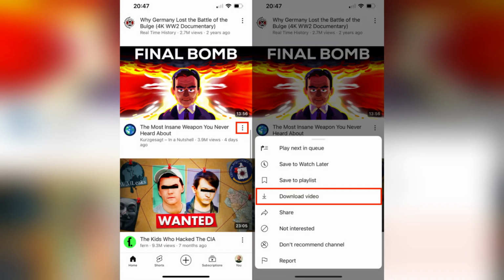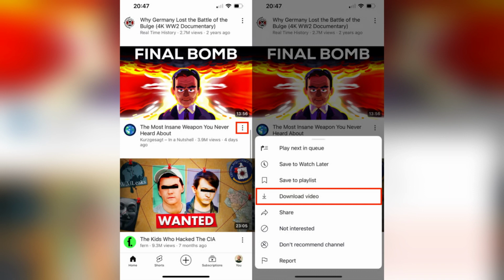How to Download YouTube Videos on iPhone (2025 Easy Guide)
Want to watch YouTube videos offline on your iPhone? 📱 In this 2025 step-by-step tutorial, I’ll show you how to **download YouTube videos directly to your iPhone** — using both **official YouTube methods** (YouTube Premium) and **safe workarounds** (no shady apps required).

✅ In this video, you’ll learn:
- How to download videos using the official YouTube app (Premium required)
- How to choose video quality and manage offline content
- How to watch downloaded videos without Wi-Fi
- BONUS: How to use **Safari + trusted websites** or **Shortcuts app** for non-premium users
- How to save YouTube videos as files in the Files app (for personal use only)

💡 Pro Tip: Use **Documents by Readdle** or **iOS Shortcuts** to manage and organize saved videos safely.

Works on:
- iPhone 11, 12, 13, 14, 15 and newer
- iOS 16, iOS 17, and iOS 18 ready